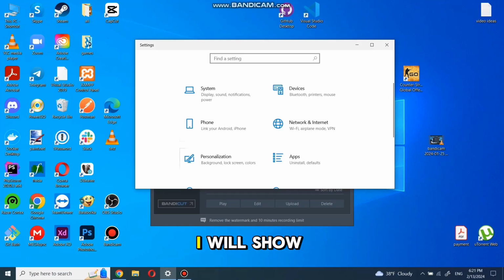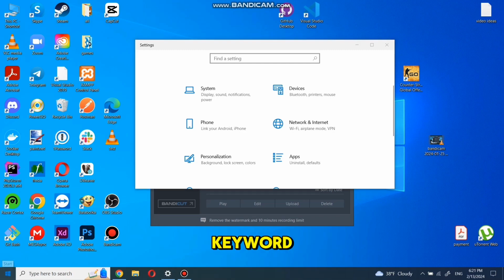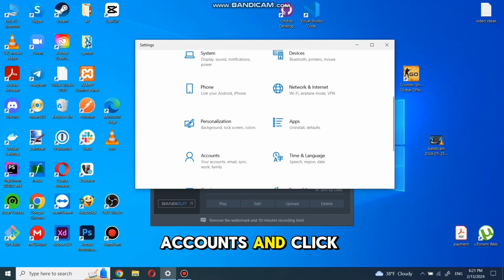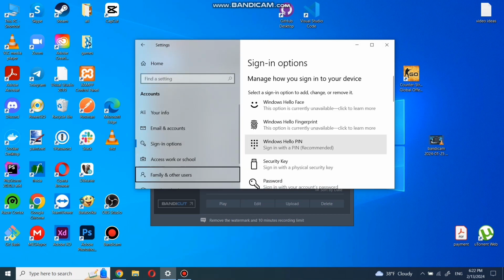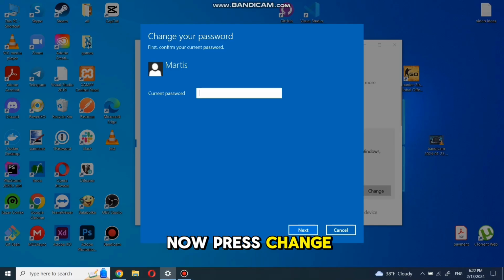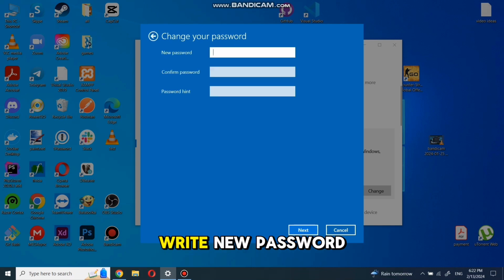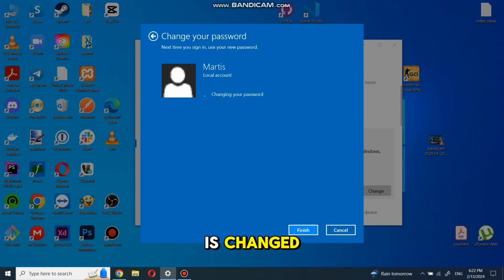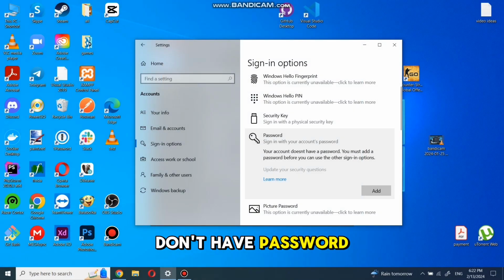How to Change Password in Windows 10 2024 (Step-by-Step)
Learn how to change your password in Windows 10 and Windows 11 with this comprehensive step-by-step tutorial. Whether you need to update your laptop password or alter your admin credentials, this guide covers everything you need to know.

Discover easy methods to change your Windows 10 or Windows 11 password, even if you've forgotten it. Explore ways to modify your main Windows user account password without losing any data.

From navigating the password change screen to adjusting password screen themes in Windows 10, this tutorial provides practical insights for users of all levels. Additionally, learn how to change your password in Windows XP for legacy systems.

Follow along and ensure your Windows operating system stays secure and up-to-date with personalized passwords.